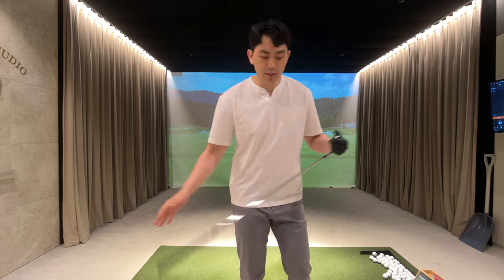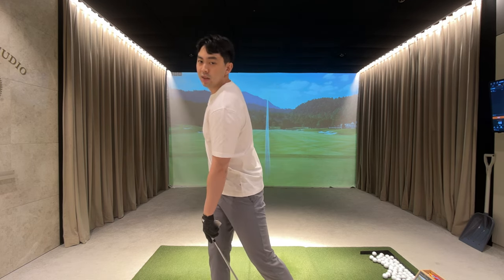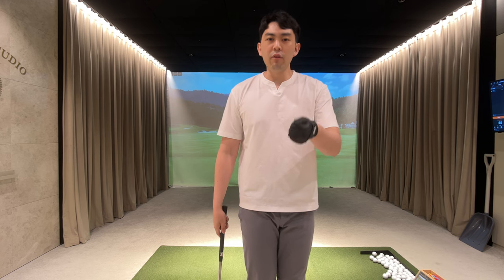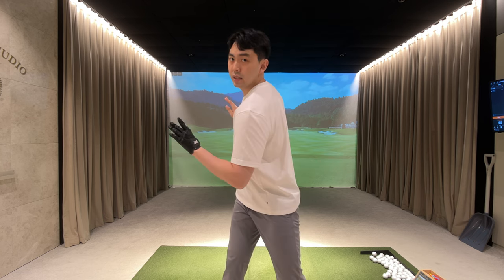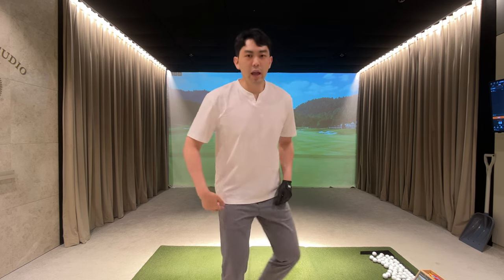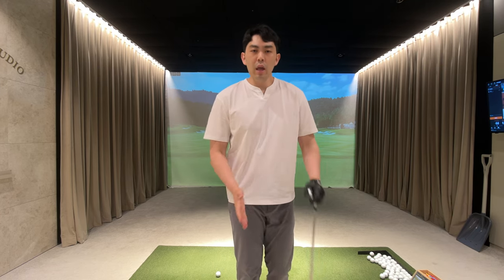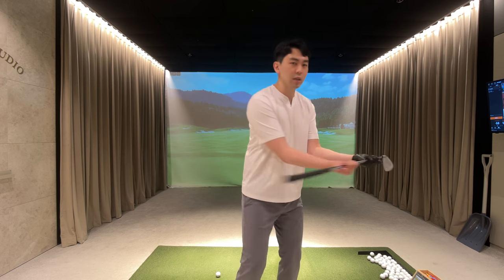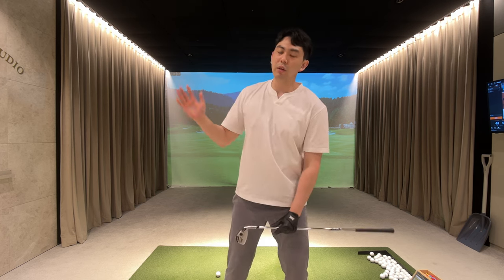How To Stay Centered In The Golf Swing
Instagram DM- kevinhwangjr